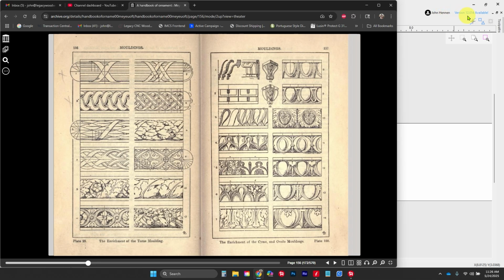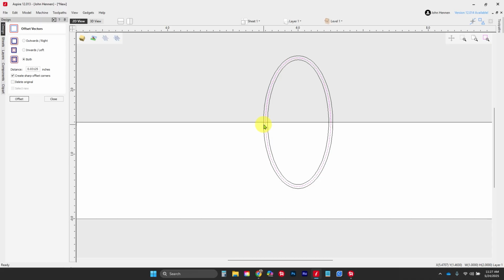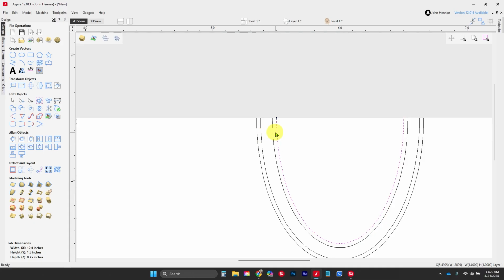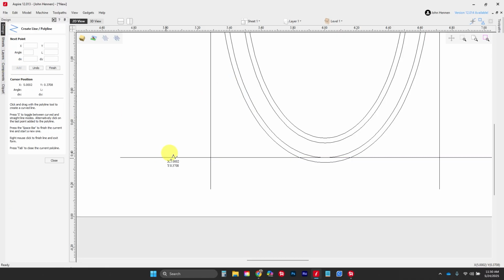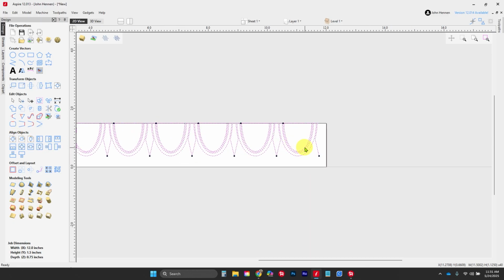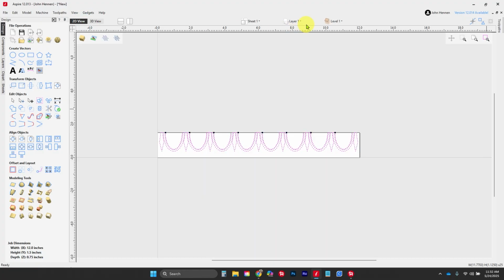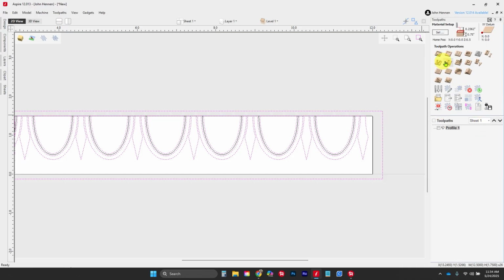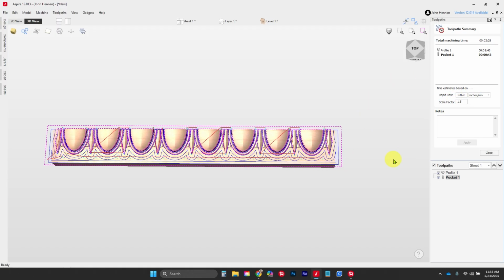Aspire 101 with A Handbook of Ornament the Legacy Edition Part 4. Creating the Egg and Dart Molding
Egg and Dart is one of the classical moldings used throughout time in several different forms.  In this video John goes over how to create an intricate egg and dart pattern with only two router bits.